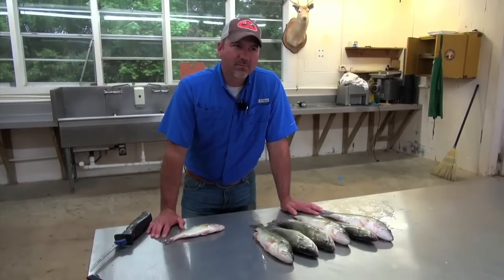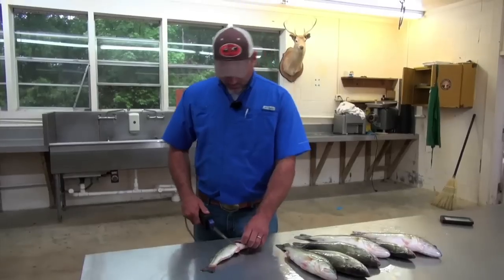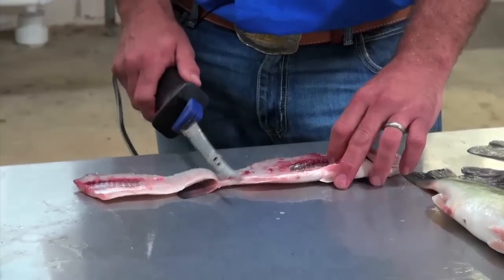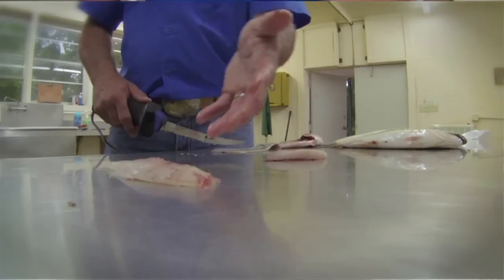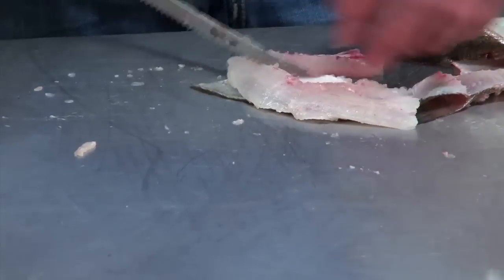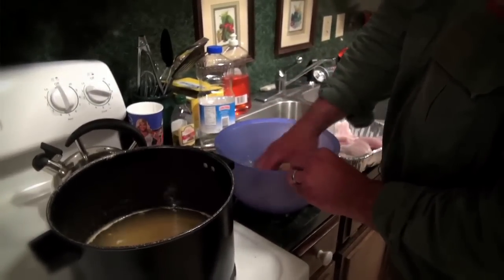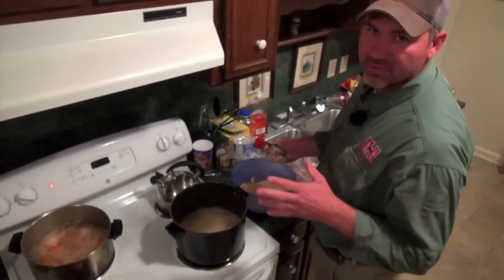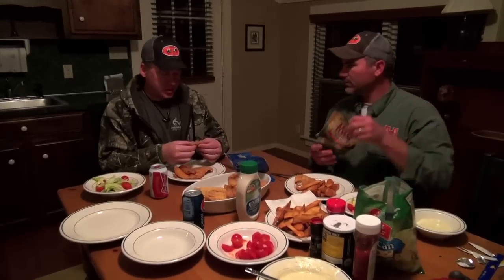How to Prepare & Cook Bass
Team Wild's Redneck Road Trip: Day 39. We've got a cookery masterclass for you today with hog hunting legend Randy Brown. Having had a successful days fishing on the lake, Randy will now show you how to prep and fillet the bass. Later on, Randy will be cooking his version of fried bass with salad and fries. Enjoy!